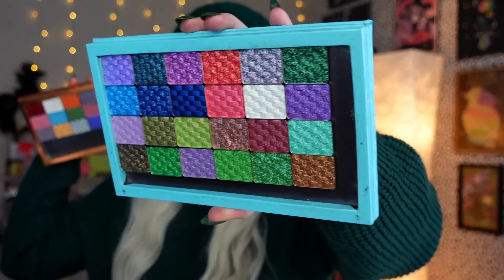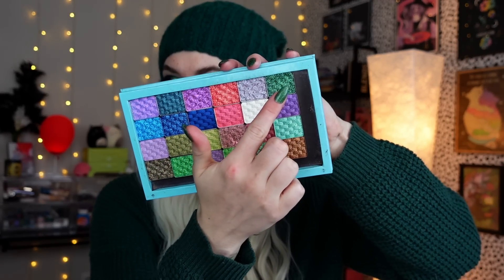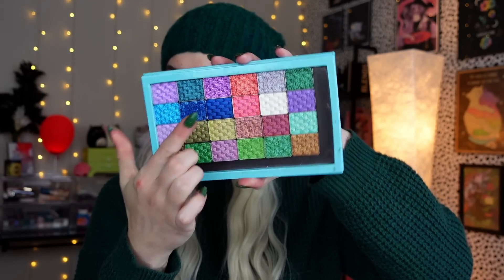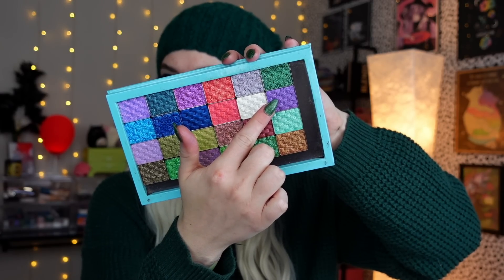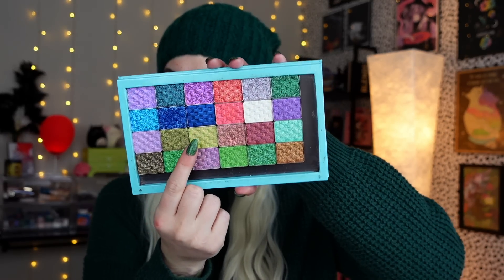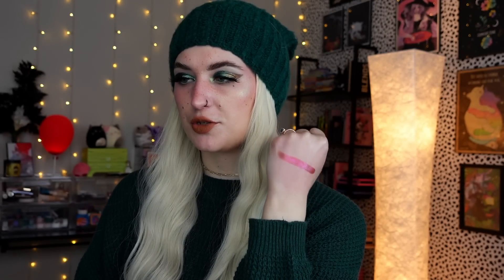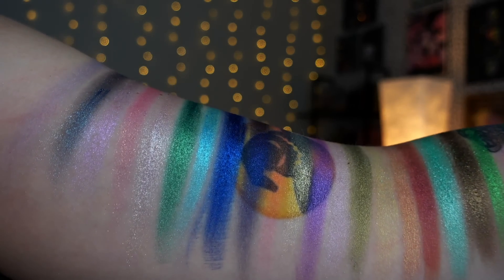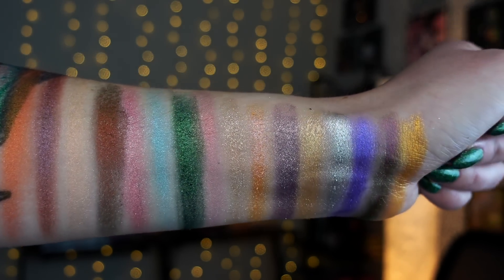NEW Oden's Eye Single Shadows! | Swatch Party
Hi friends!
I swatched all of the new single shadows from Oden's Eye.

What I'm Wearing:

•Milk Makeup Hydrogrip Primer* //
•Elf Halo Glow* //
•Milk Makeup Concealer* //
•Milk Makeup Spray* //

EYES:
•Sigma Eyeshadow Base* (code BATTYBEAN) //
•NYX Glitter Primer* //
•Unknown lashes
•Elf Soap Brow* //
•NYX Ash Brown Lift & Snatch Brow Pen* //

📫Betty-Jean
     5745 SW 75th St # 287

FAQ~
A: My favs are from Blend Bunny, Sigma, & Lethal.
A: Dry/Normal.